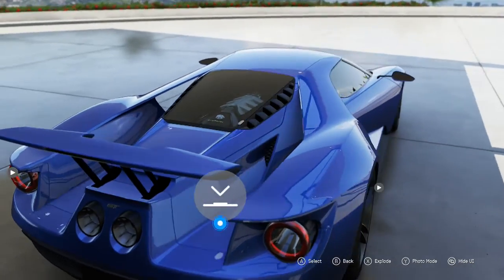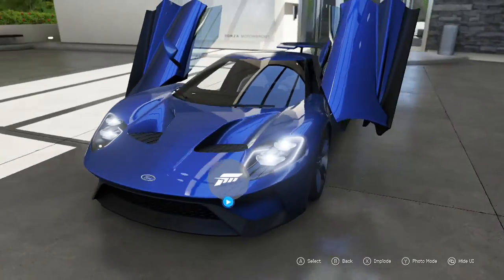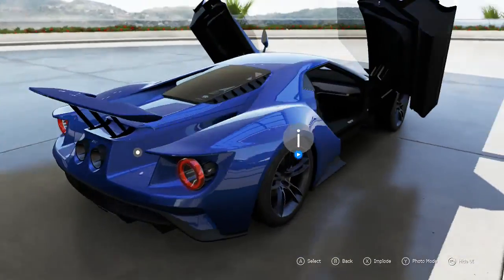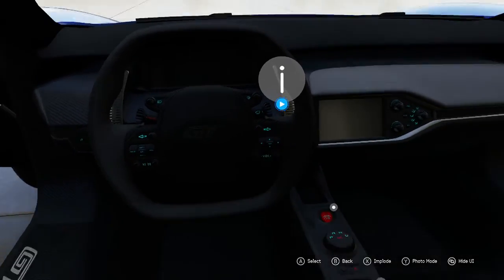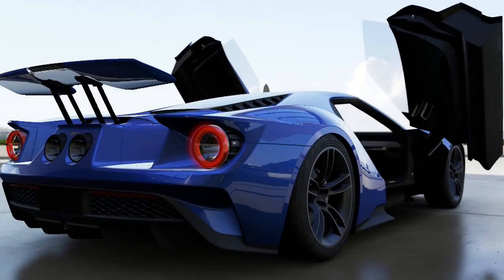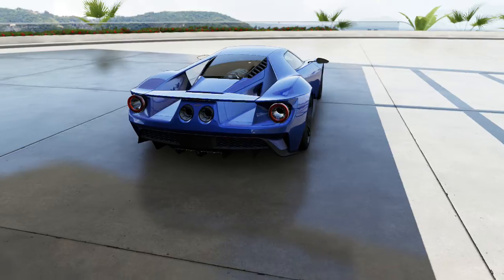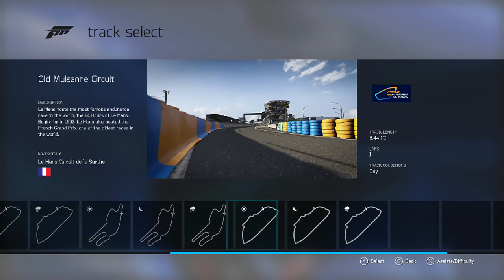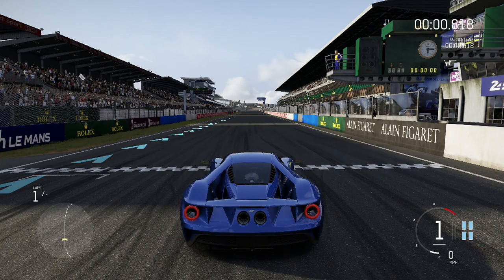Forza Motorsport 6 2017 ford GT show case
welcome to mrvthegamer channel for new game and update like and sub